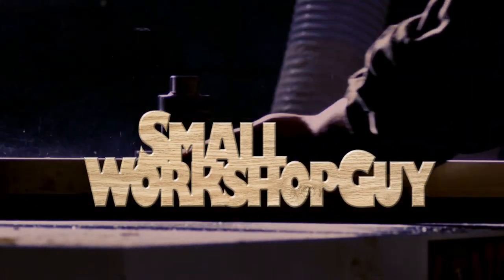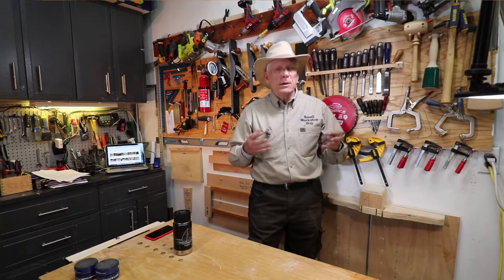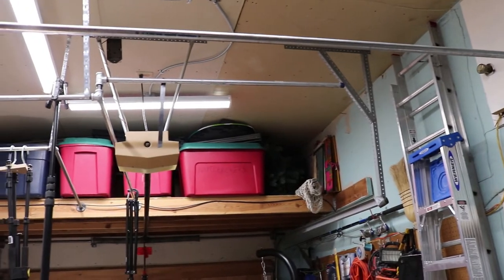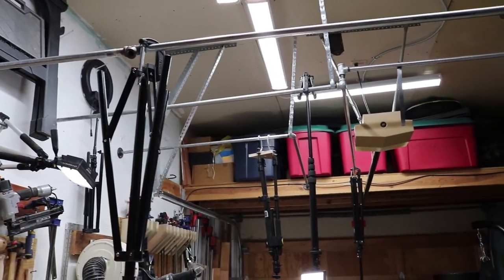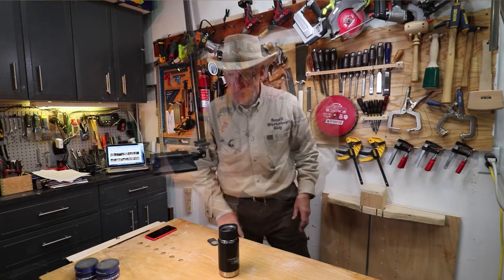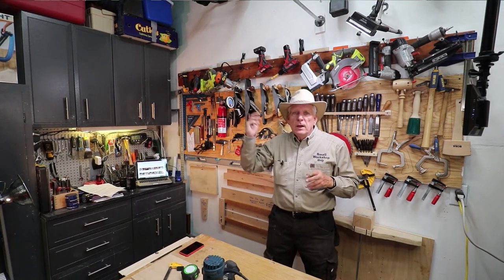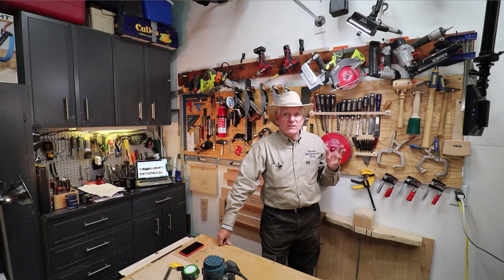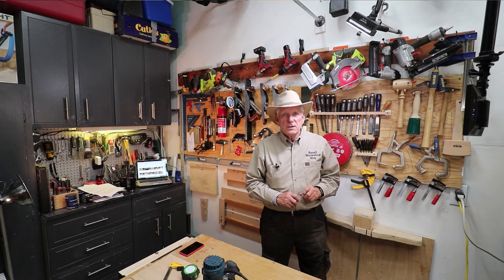How To Build a Ceiling Rail Track for LED Lighting and Video Cameras - Ceiling Camera Mount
This Video, one of our 3 Minute Overview Series, focuses on building a ceiling rail track for hanging your LED lighting and your video cameras.  With tripods hanging upside down and attachments that slide on the rail track, you can eliminate all those bothersome tripods from the floor.  We have ordered some new inexpensive clamps to try out - will do an update video if those improve things a lot.